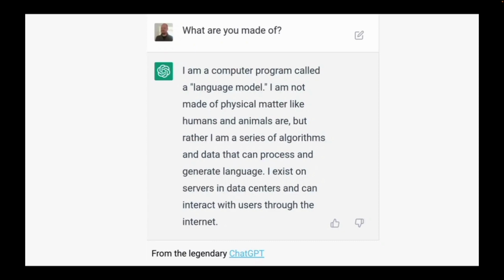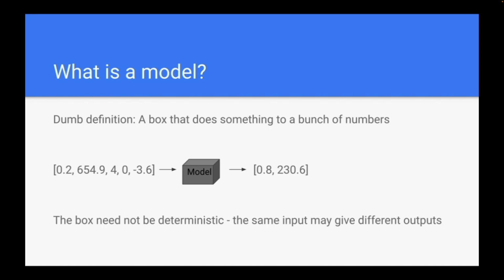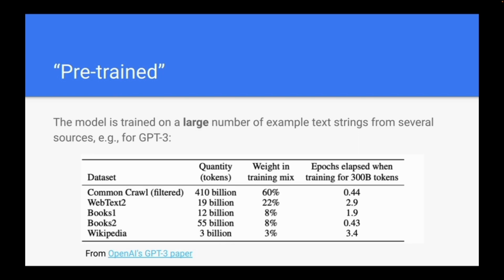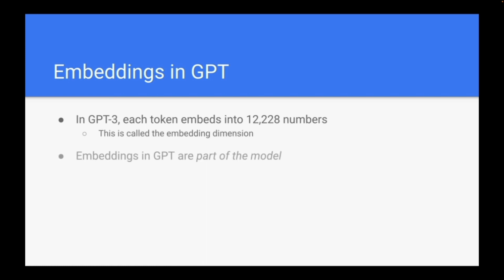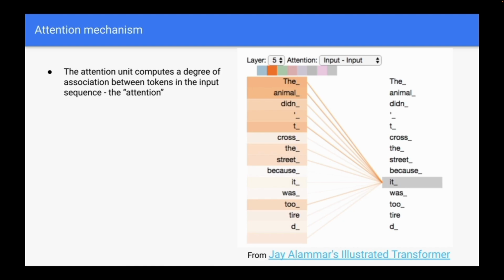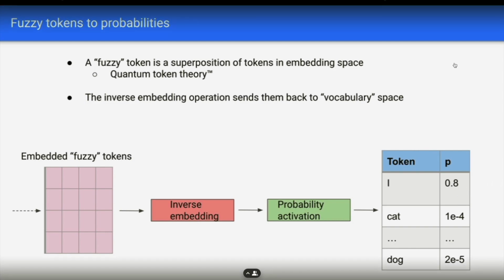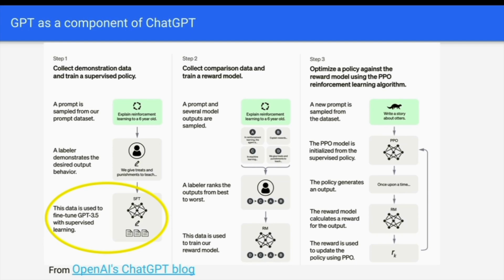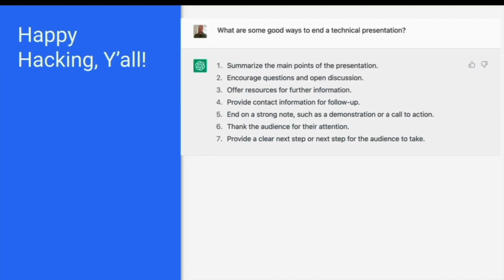ChatGPT Says What?: Large Language Models | Eric Wright | Full Stack DFW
The end of 2022 saw a frenzy of hype around ChatGPT and language learning models (LLMs) in general. So join us for this Lunch’n’Learn with Eric Wright, a data scientist at Microsoft, who will lead us through a nuts-and-bolts discussion of transformers, “the bitter lesson,” and more.

Eric Wright works as a data scientist at Microsoft where he has been a member of the Azure Machine Learning team and focused on time-series forecasting applications. He has a PhD in Computational and Applied Mathematics from the University of Texas where he wrote software to detect muons.